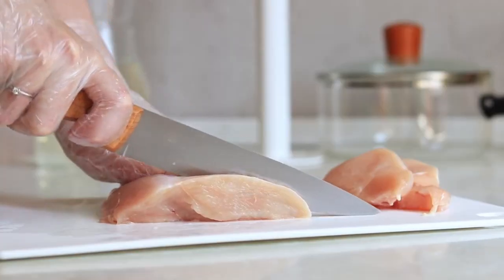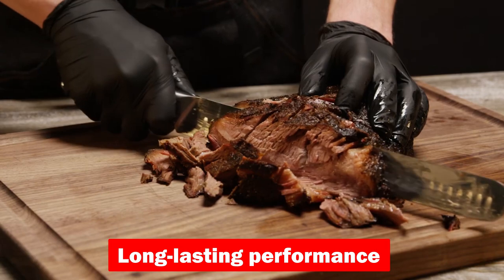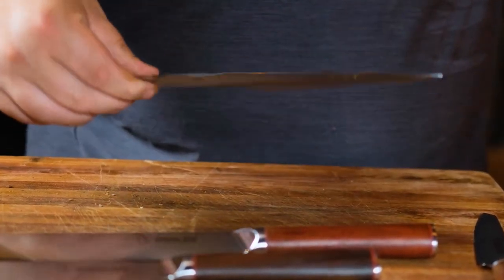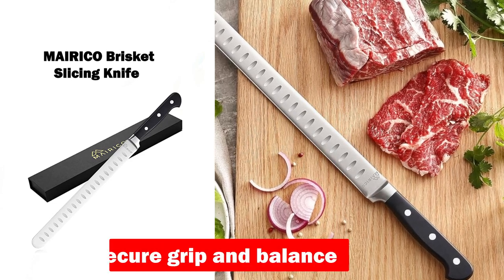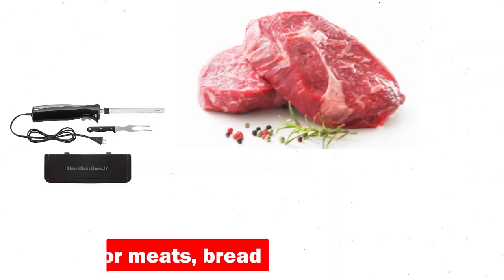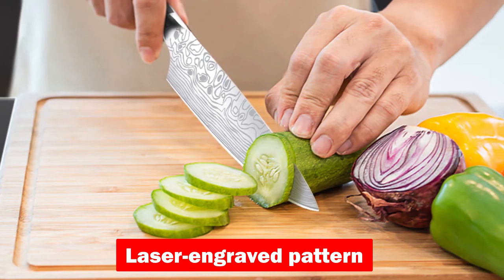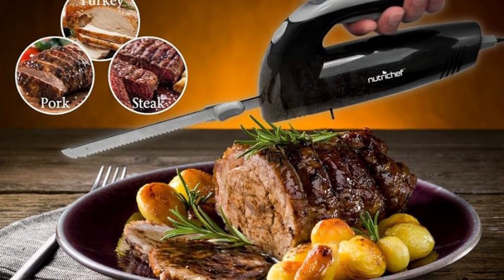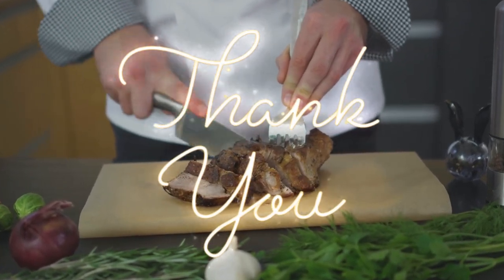10 Best Meat Carving Knives 🍖 (TOP RATED on Amazon 👌)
*OUR PICK FOR YOU - Cutluxe Slicing Carving Knife

Links to our Top 10 Meat Carving Knives are listed below.

💛 Cutluxe Slicing Carving Knife 💛    0:22 *RECOMMENDED*

💛 Bright Hobby Meat Carving Knife 💛    1:04 Time Stamp

💛 German Forged High Carbon Carving Knife 💛    1:43 Time Stamp

💛 MAIRICO Brisket Slicing Knife💛    2:21 Time Stamp

💛 SYOKAMI Multifunction Carving Knife💛    2:56 Time Stamp

💛 Hamilton Beach Electric Knife Set💛    3:32 Time Stamp

💛 BLACK+DECKER Comfort Grip Electric Knife💛    4:04 Time Stamp

💛 MOSFiATA Super Sharp Professional Chef's Knife💛    4:23 Time Stamp

💛 HENCKELS Meat Carving Knife💛    4:45 Time Stamp

💛 NutriChef Electric Carving Knife💛    5:05 Time Stamp

Hello everyone, Today we're diving into the world of culinary excellence with a look at the best meat carving knives on Amazon. Whether you're a professional chef or a home cook, the right carving knife can make all the difference in preparing meats with precision and ease. Let's slice into the features and benefits of our 10 top picks. First on our list is the Cutluxe Slicing Carving Knife, a masterpiece in kitchen cutlery. Engineered for premium performance, this knife features a razor-sharp granton blade edge, honed to 14 to16 degrees per side for ultimate sharpness and precision. The full tang ergonomic design boasts a luxurious pakkawood handle, triple-riveted for a secure grip and absolute stability. Crafted from high-carbon German steel, it promises long-lasting performance,  rust and stain resistance. Cutluxe stands behind their blade with a lifetime warranty against defects, ensuring your investment is protected.Next, we have the Bright Hobby Meat Carving Knife, the perfect tool for the effortless carving and slicing of meats. With its incredibly sharp granton blade, sharpened to a fine 14 to 16-degree angle, it guarantees precision slicing every time. Forged from top-notch German steel, this knife is built for durability, offering resistance against rust and stains. The full tang design features a premium ABS handle, ensuring comfort and maneuverability for hands of all sizes. Bright Hobby backs this knife with a lifetime warranty, highlighting its confidence in its quality and performance.Third on our list, this set is a dynamic duo designed to tackle any meat carving task with finesse. The stainless steel construction ensures effortless use, while the unique quad-tang design minimizes wrist tension for flexible cutting angles. The ergonomic handle provides a secure grip, making it easy to handle all types of meat. Crafted from premium German high-carbon stainless steel, this set boasts a laser-measured cutting edge for world-class precision. Hammer Stahl's commitment to excellence is backed by a lifetime warranty, offering peace of mind and superior performance.
Fourth on the chopping block is the MAIRICO Brisket Slicing Knife. This knife dazzles with its impeccable performance and professional design. Crafted from premium stainless steel, its ultra-sharp, long blade effortlessly handles all cuts of meat, from brisket to salmon and even fruits and vegetables. The ergonomic design ensures a secure grip and balance, making every cut safe and comfortable. (5K character limit ends here)

We would love to connect with you everywhere,

Hope you enjoyed my Top 10 Meat Carving Knives 2024 video.